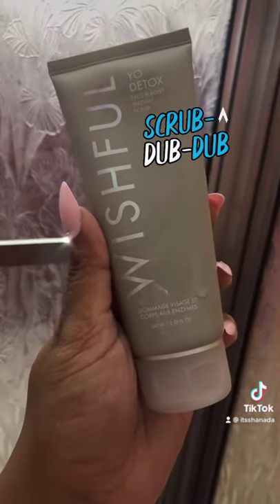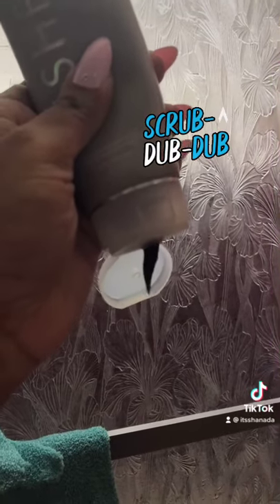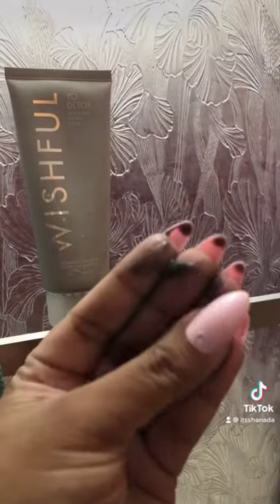Shower with me🚿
After a long day I enjoy winding down with some pampering body care products. They just help me to relax!

Products:
Cala Products green tea cleansing oil
Garnier Hyalu-Melon cleanser
Kopari shower oil
Wishful Yo Detox charcoal scrub
Amisoc beauty lip scrub